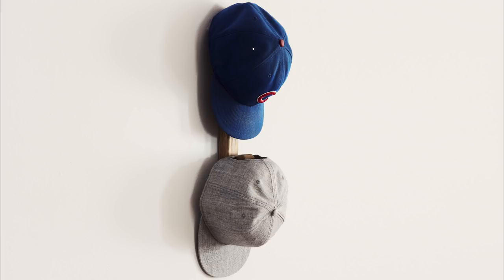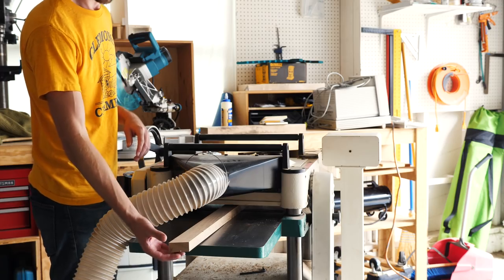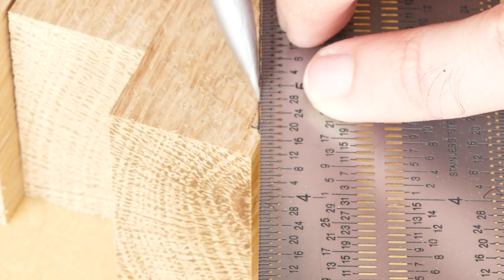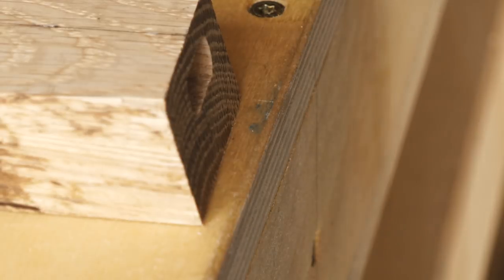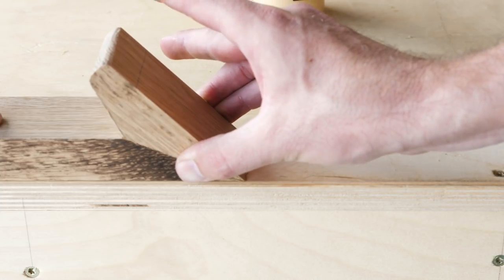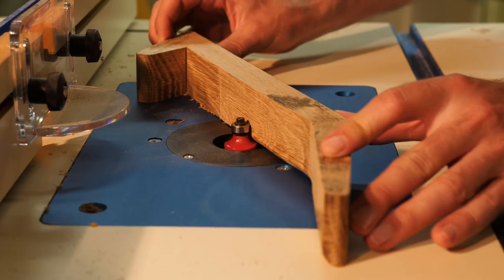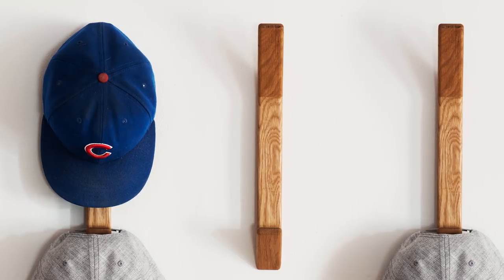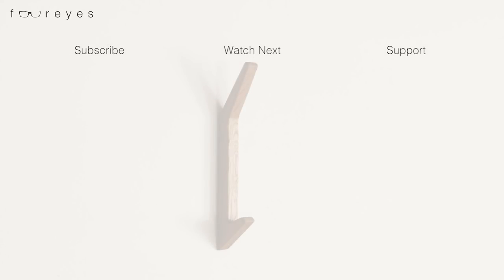DIY Hat Rack - Woodworking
I was making a bent lamination project, my first woodworking project utilizing that technique. I wasn't very confident it would work out...so I made this one as a back up plan.

//  TOOLS

▸ Incra T-Rule (the marking square thing)
▸ Arm R Seal Urethane Top Coat
▸ Gorilla Gripper (for carrying plywood)